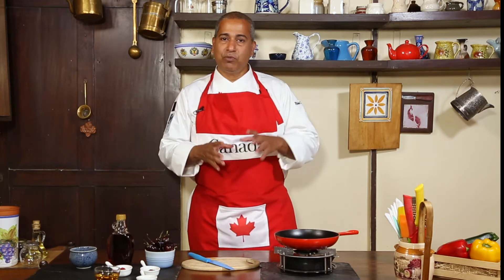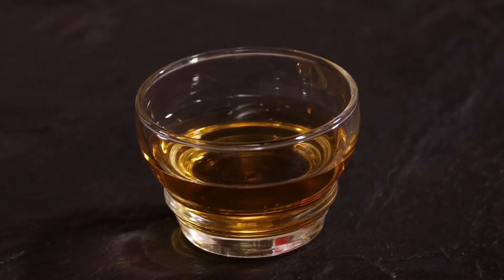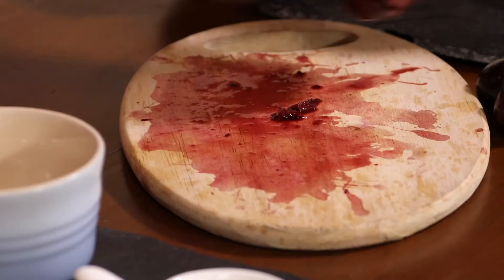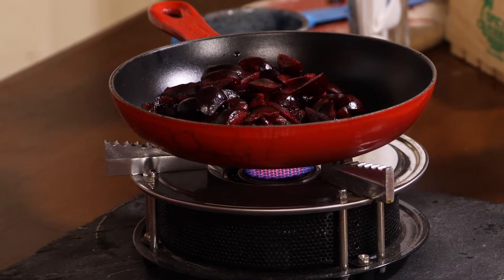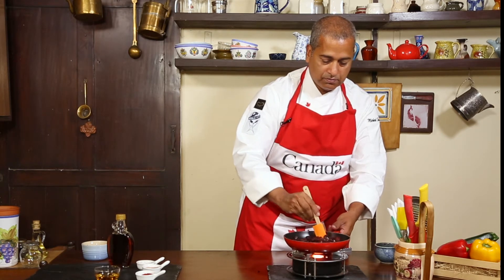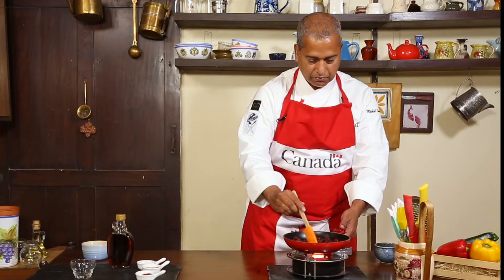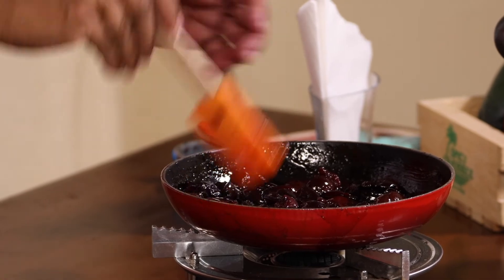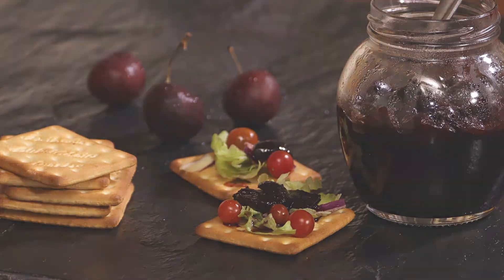Spiced Cherry Compote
1 cup seeded Canadian cherries
¼ cup white wine vinegar
½ teaspoon clove powder
½ teaspoon cinnamon powder
1 teaspoon smoked paprika powder
¼ cup maple syrup

Wash and drain the cherries
Cut the cherries into half and remove the stalks and seeds from the cherries
Do not chop the cherries as they will disintegrate into a nice rough compote during the cooking process.
Turn on the gas to a low heat.
Transfer the cherries to the pan and place the pan on the stove.
Add in the clove and cinnamon powders.
Add the smoked paprika
Stir the mixture together and add in the vinegar and maple syrup
Bring the mixture to a simmering boil, depending on your need you can leave it to a thin compote or a thick compote.
Switch off the gas and transfer the contents of the pan into a sterilized jar